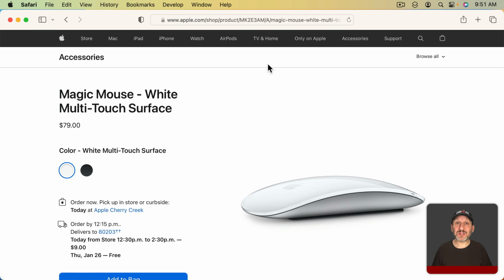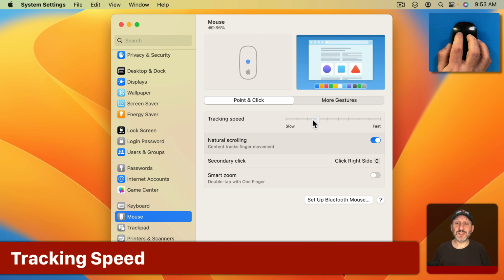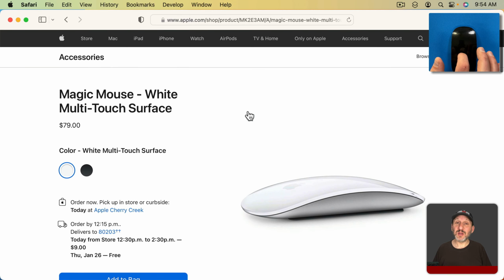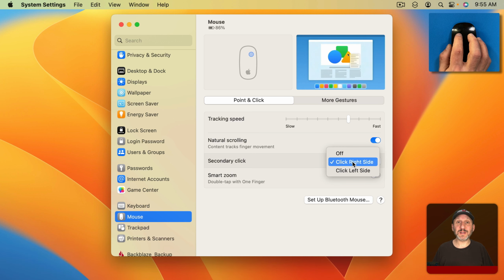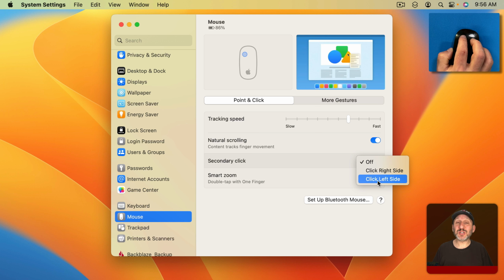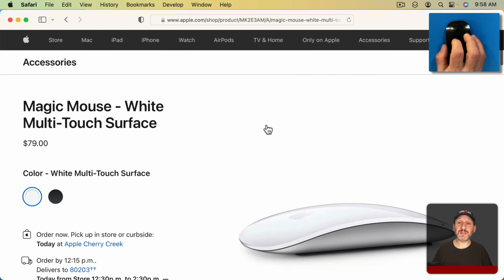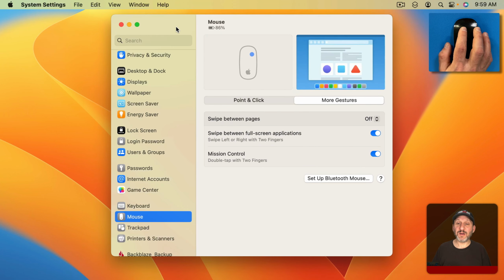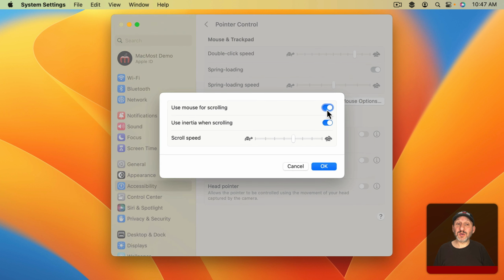Customizing Your Mouse Settings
f you use an Apple Magic Mouse with your Mac you should check out all of the customization settings. Even if you don't change anything, there are probably gestures you aren't aware of that you could be using.

00:00 Intro
01:23 Tracking Speed
01:52 Natural Scrolling
02:43 Secondary Click
03:38 Smart Zoom
03:52 Swipe Between Pages
04:21 Mission Control and Desktop Spaces
05:09 Accessibility Settings